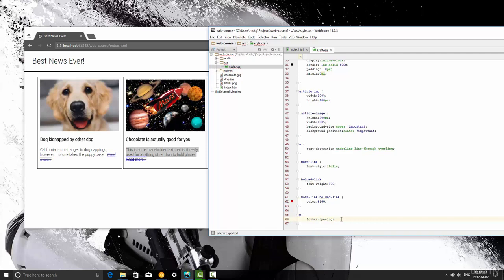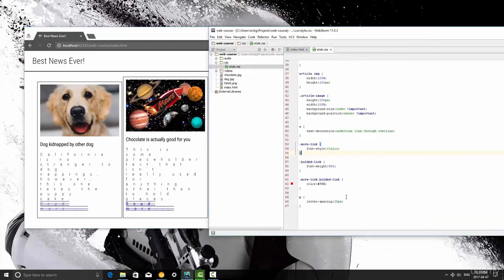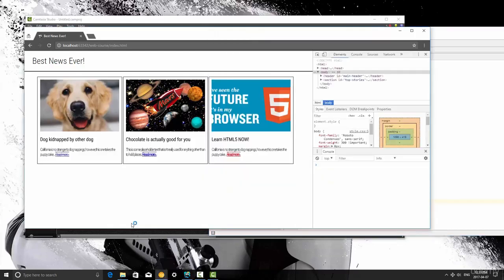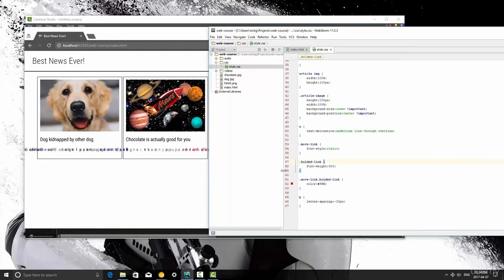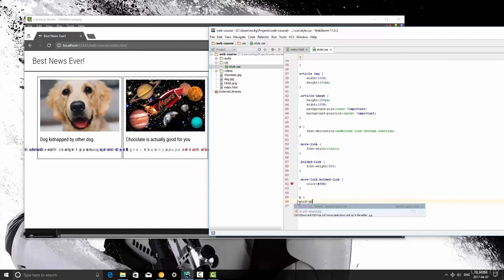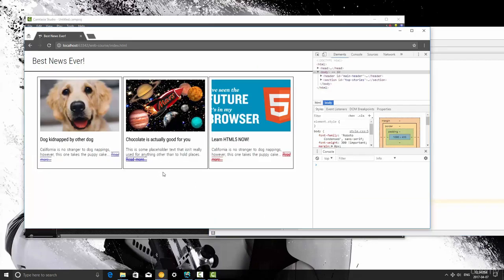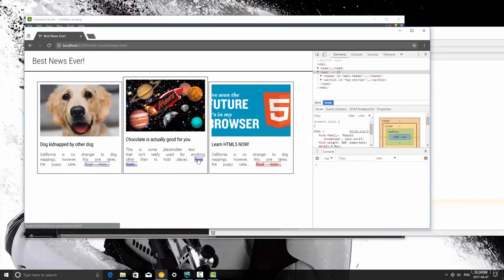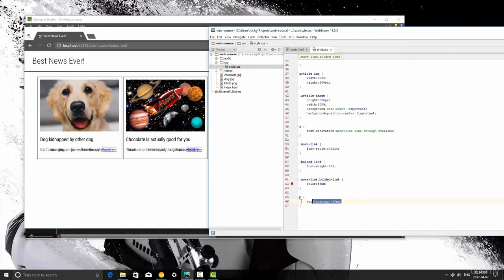Text spacing in html | Introduction to Cascading Style Sheets (CSS)